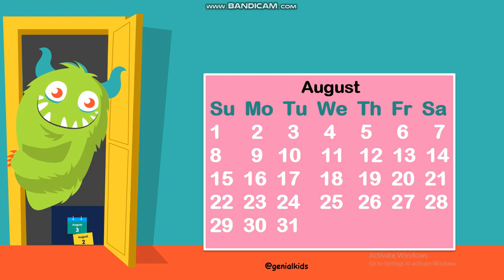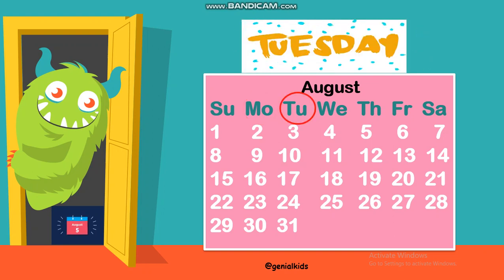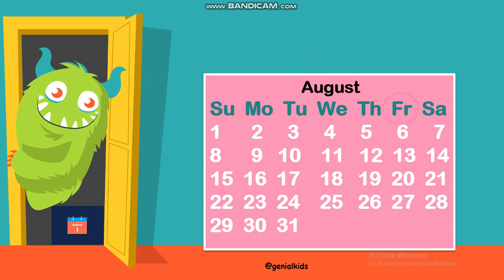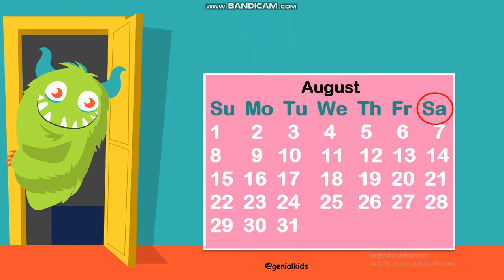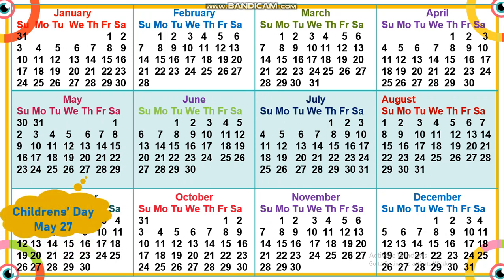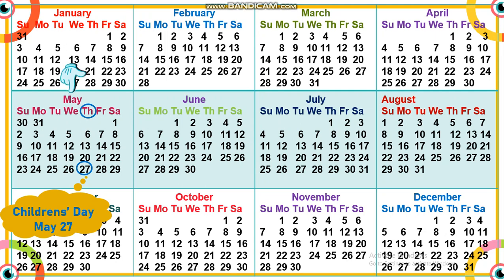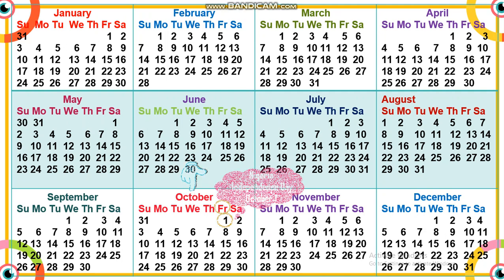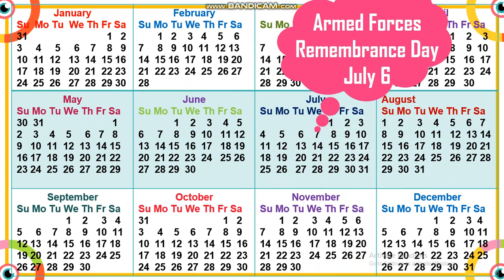How to use a calendar: Time for kids: How to teach preschoolers calendar : Calendar video PART 1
NOTE PLEASE: Armed Forces Remembrance Day is JANUARY 15

NIGERIA ARMY DAY is JULY 6

A calendar routine helps your child to understand and develop a better idea of time and how the world works.
How to implement the Calendar routine
1. Keep it simple
2. Start with days of the week song
3. Help your child select the number for the date
4. Sing a month of the year song
5. Sing what's the weather like today
6. Mention the season